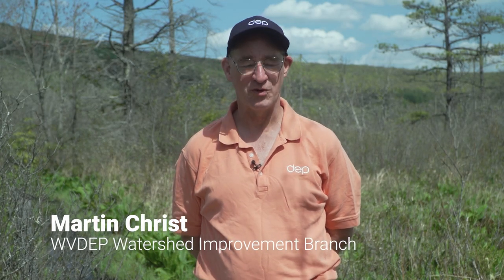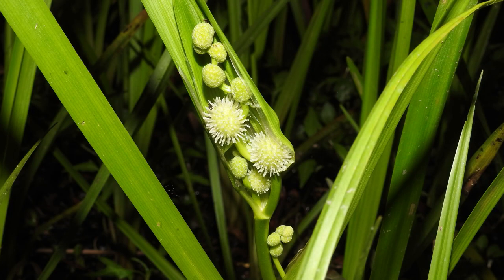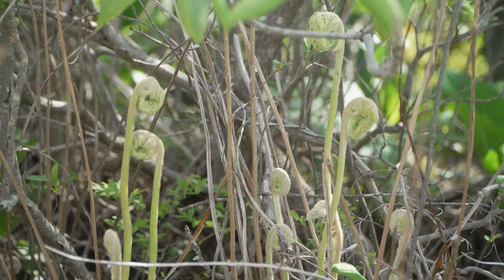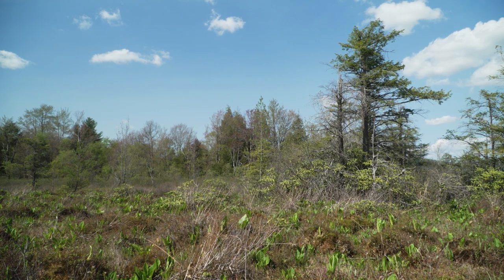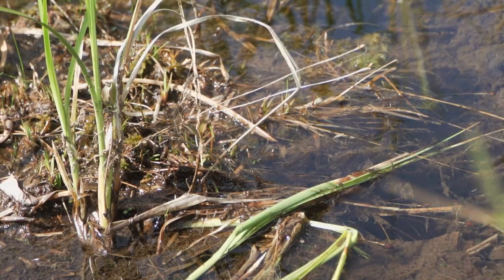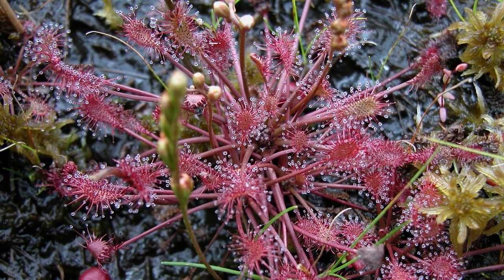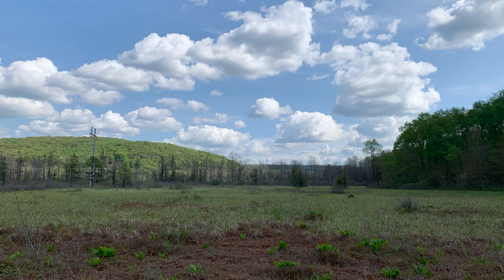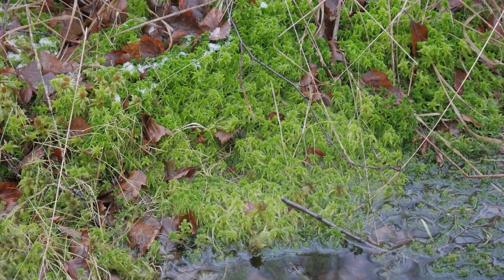Wild and Wonderful Wetlands - Cranesville Swamp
Cranesville Swamp was the first property protected by The Nature Conservancy in West Virginia. Its cool climate makes it a habitat for species usually found farther north. This valuable wetland is known as a frost pocket. It's located in Preston County, West Virginia and Garrett County, Maryland and features five hiking trails, including a 1,500 foot boardwalk for reaching the wettest parts of the swamp.